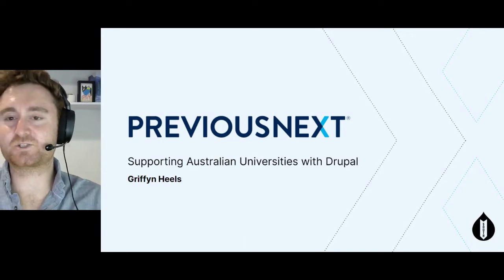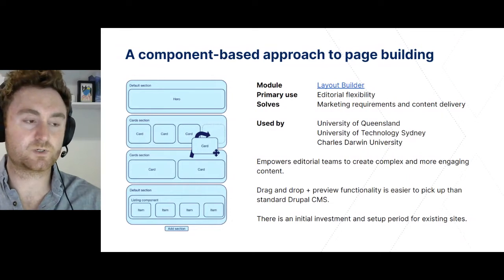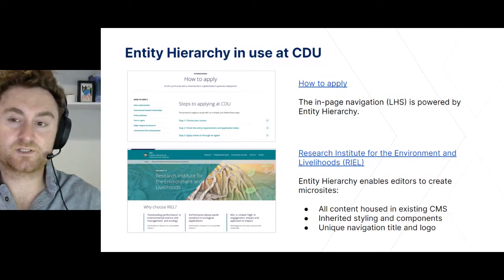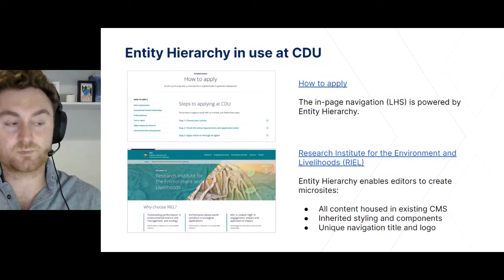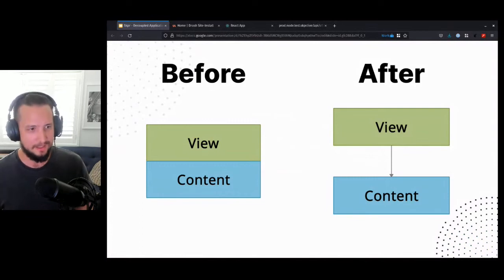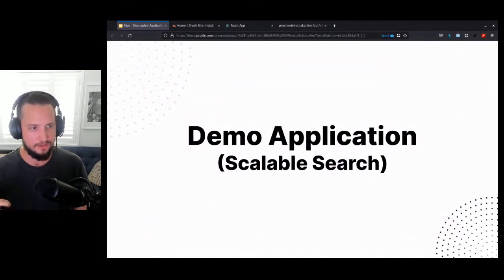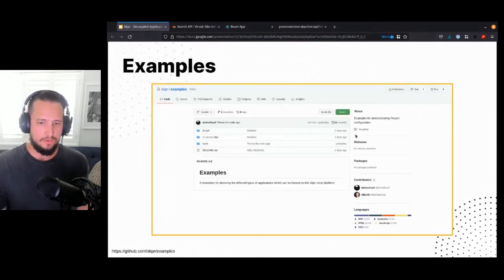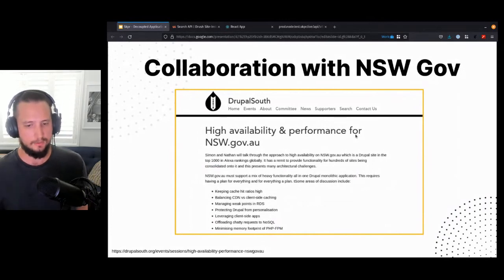Sponsor Showcases: PreviousNext & Skpr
PreviousNext - Supporting Australian Universities with Drupal: PreviousNext is Australia’s most experienced Drupal agency with a long history of clients in the Higher Education sector. Our clients include the University of Technology Sydney, Charles Darwin University, the University of Adelaide, the University of Queensland, Bond University and Australian National University.

During this showcase, I’ll cover common problems faced in this sector and solutions that PreviousNext has implemented with Drupal to address these issues. Speaker: Griffyn Heels

Skpr - Decoupled Applications on Skpr: Deploying Decoupled applications onto cloud hosting platforms can be difficult because of how many moving components are involved eg. Frontend Application(s), Content API etc

In this showcase, Nick Schuch (Lead Architect) will demonstrate how the Skpr hosting platform simplifies the deployment and orchestration of complex decoupled applications.

This showcase is intended for all skill levels and is intended for anyone wanting to learn about decoupled architectures and/or see how it is managed on the Skpr hosting platform. Speaker: Nick Schuch